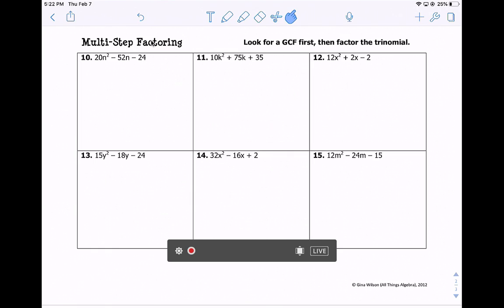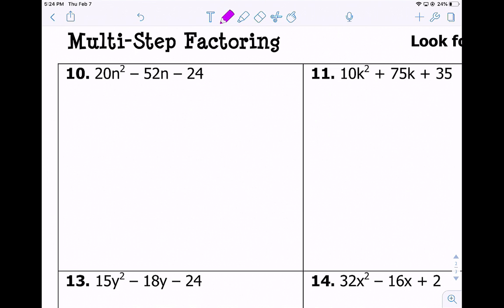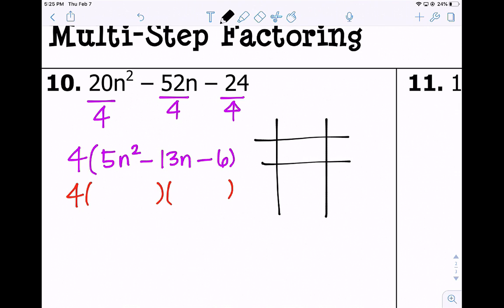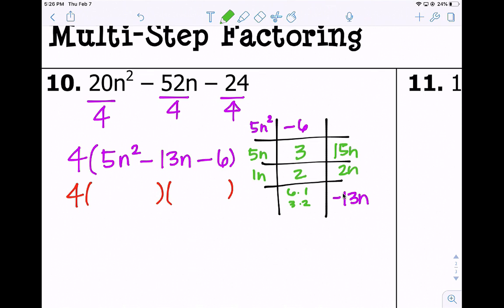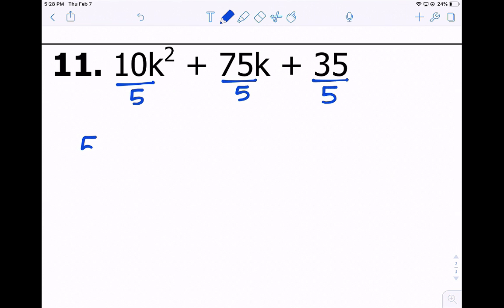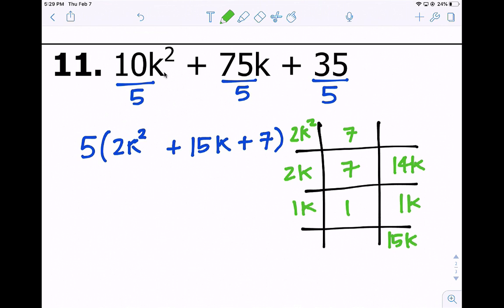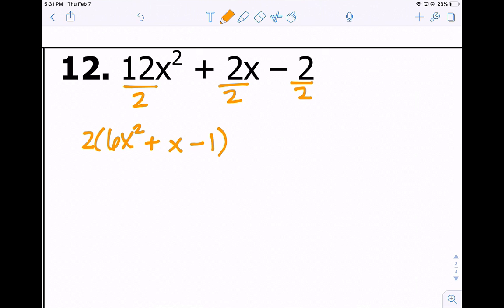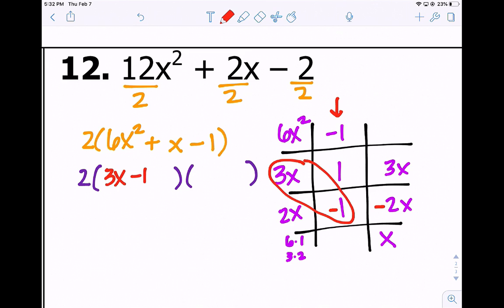Multi Step Factoring